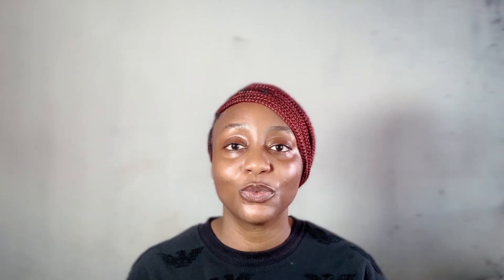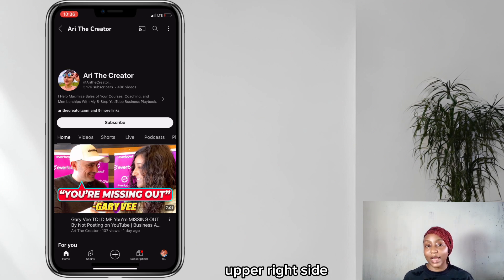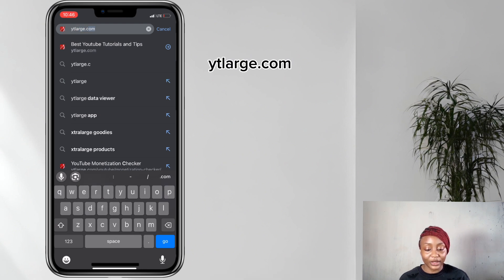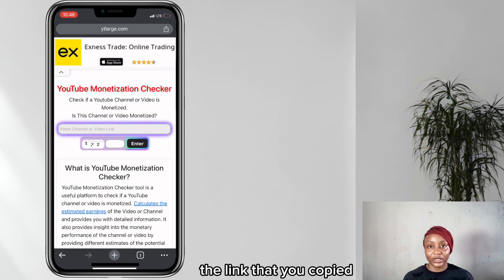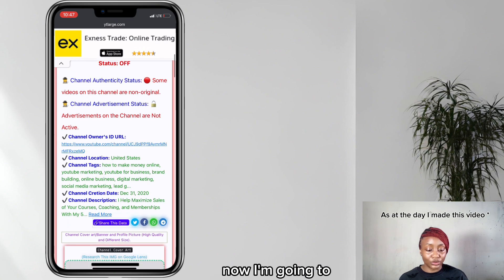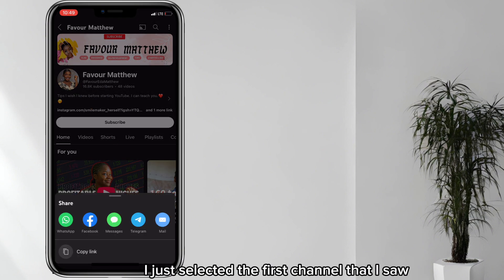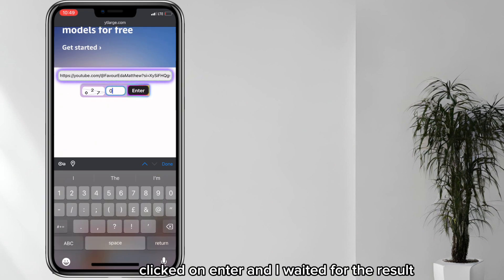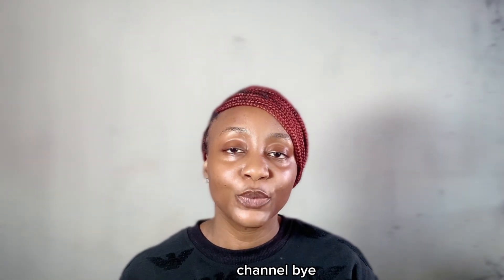How to check if a YOUTUBE CHANNEL is MONETIZED | 2024 update | Check monetisation status on YouTube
How to check if a YouTube channel is monetized or not